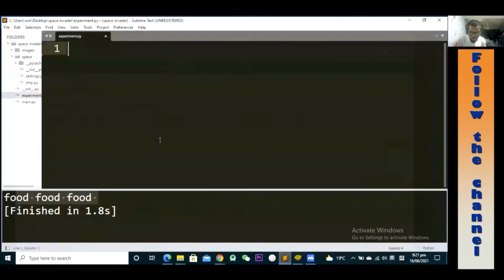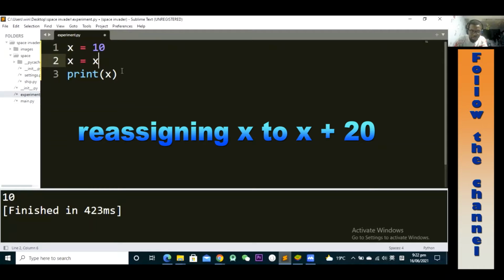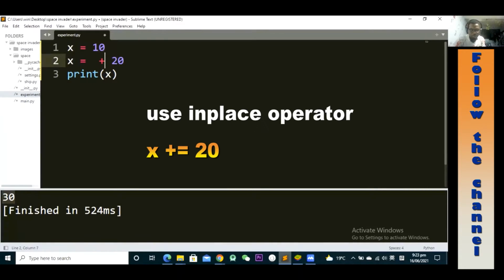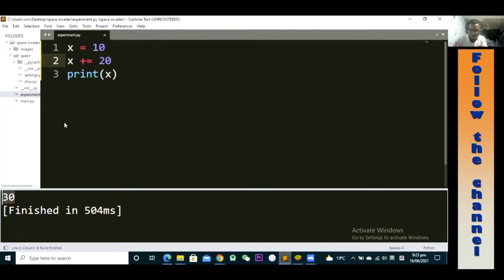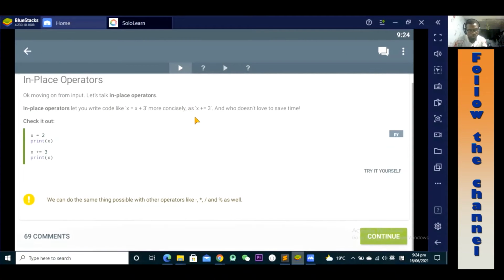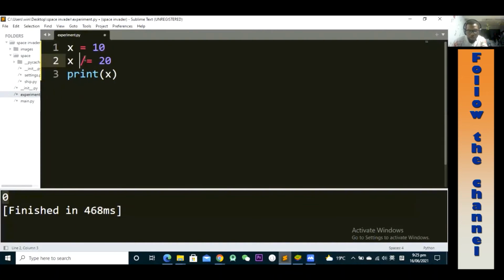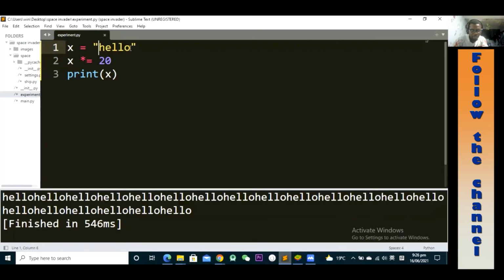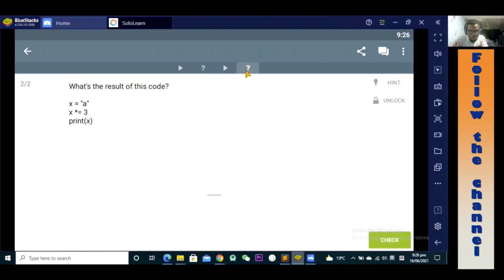Python in-place operators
In-place operators make life easier for programmers.